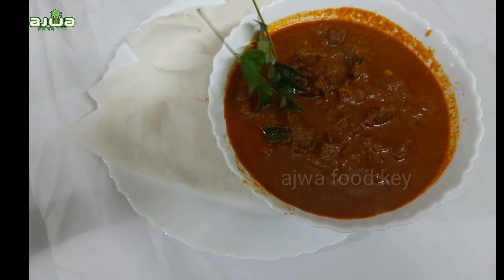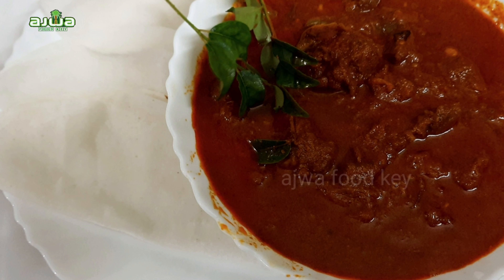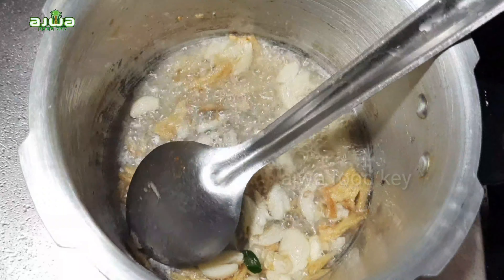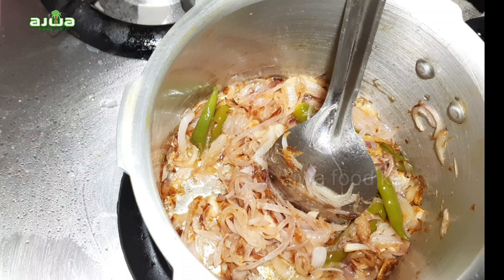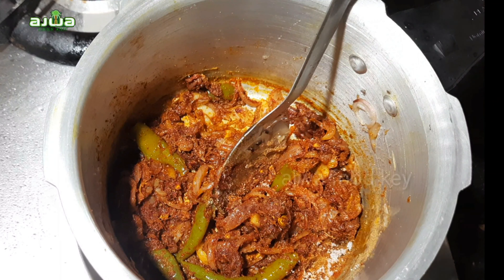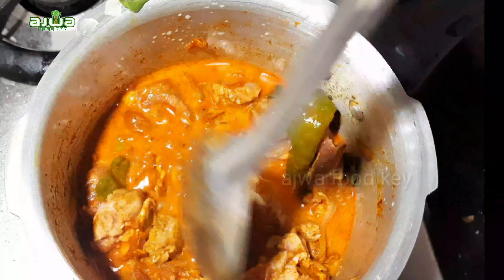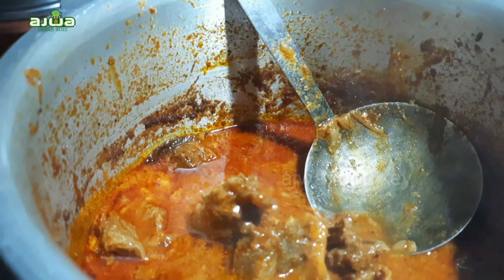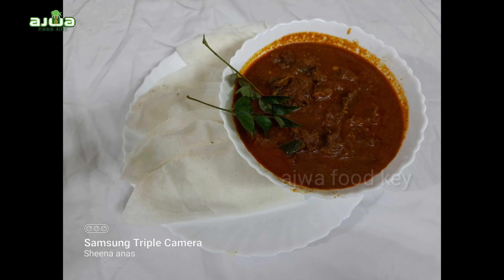SIMPLE BEEF CURRY/എളുപ്പത്തിൽ ഒരു ബീഫ് കറി/ AJWA FOOD KEY